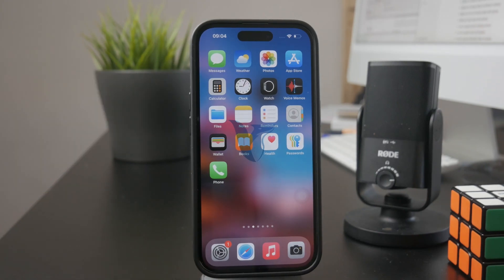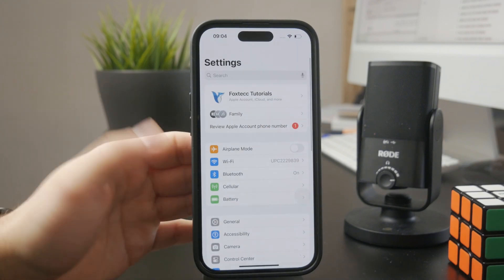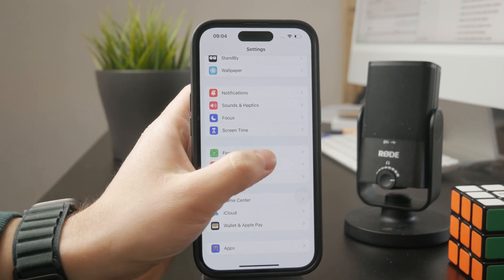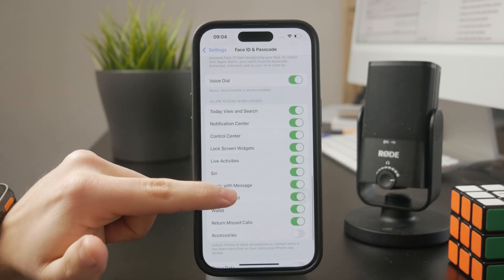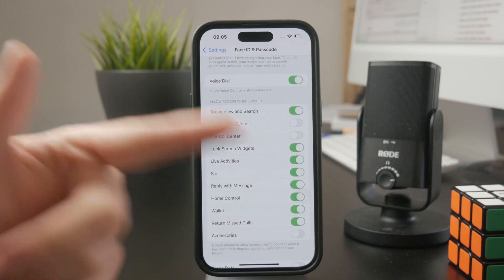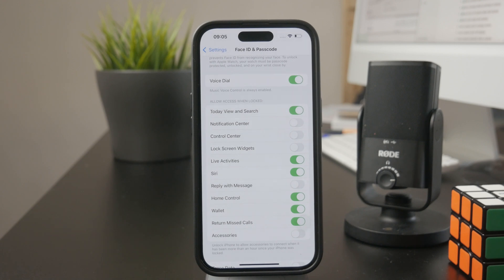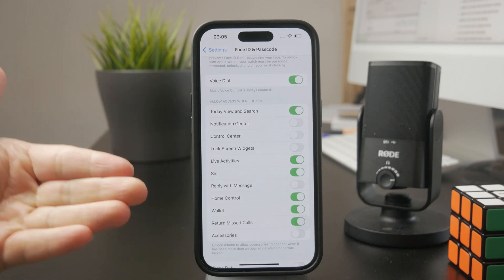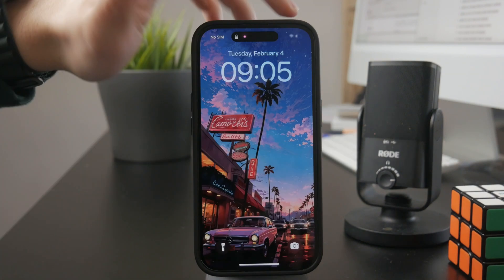How to Disable Swipe Down on Lock Screen iPhone (tutorial)